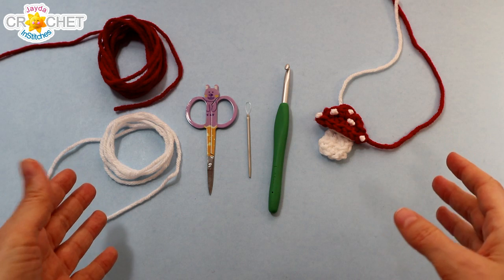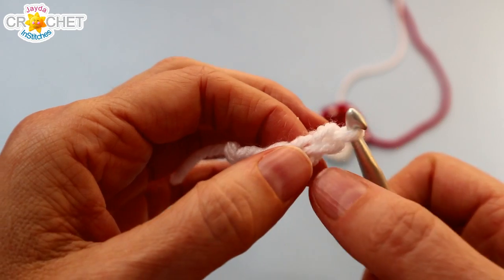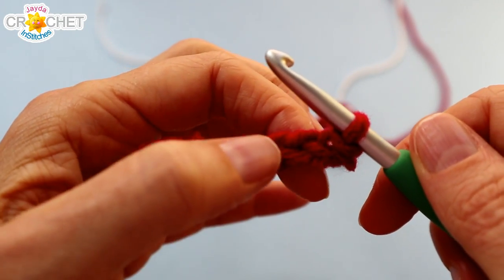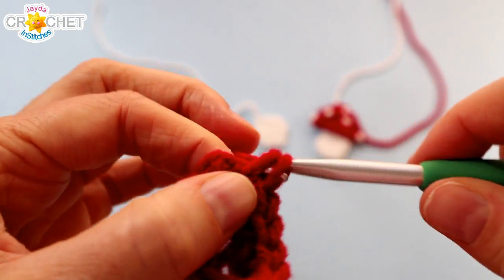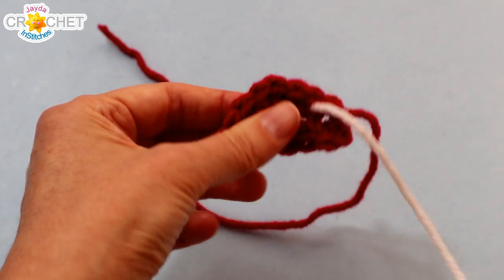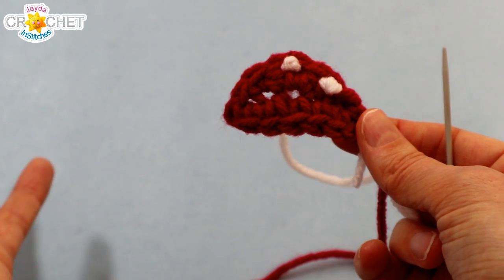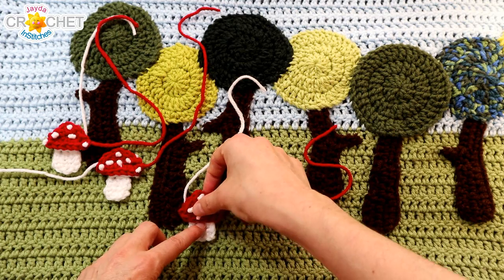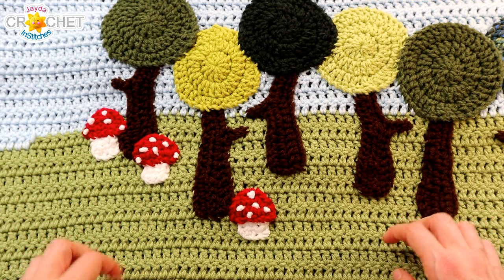Crochet Toadstool Mushroom Applique - BONUS - Folk Art Calendar Blanket 2019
Here's another optional applique for our Folk Art Blanket.  Add these cute little Toadstool Mushrooms to your finished work of art or any other project that needs a little fairy tale fall magic.